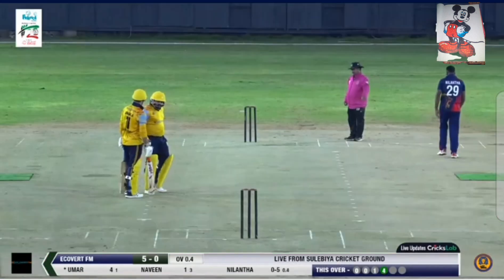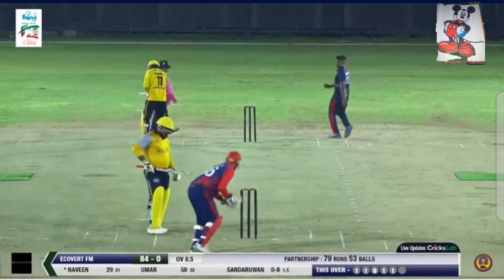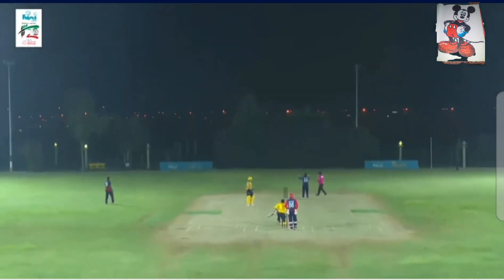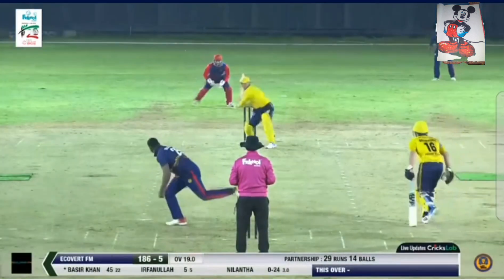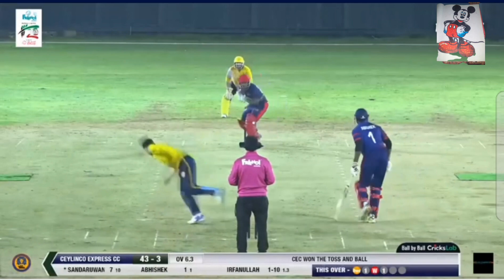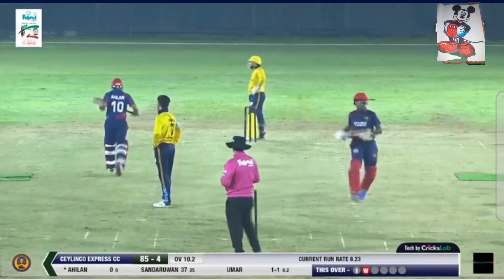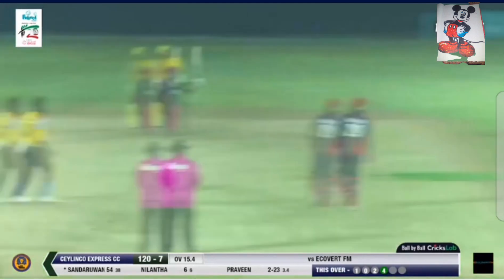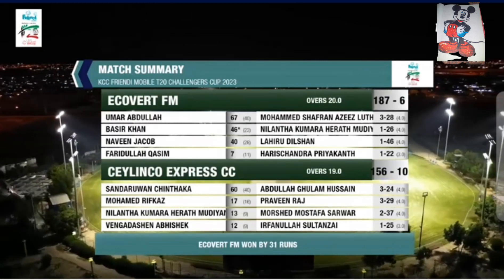ECOVERT FM Vs CEYLINCO CHALLENGERS CUP KUWAIT.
A must winning match for Ecovert FM in Kuwait Challengers Cup. The tournament is organised by Kuwait cricket, frendie and fancode.